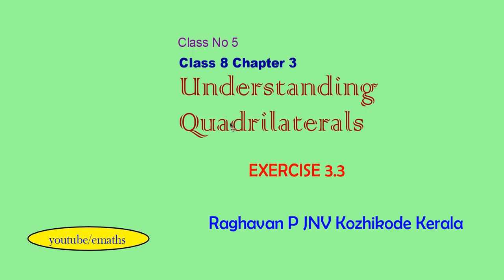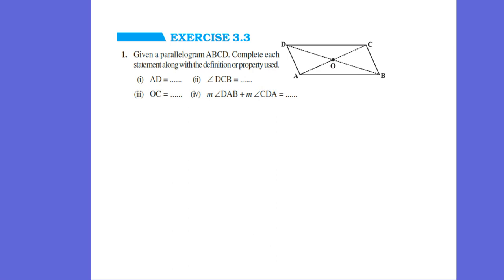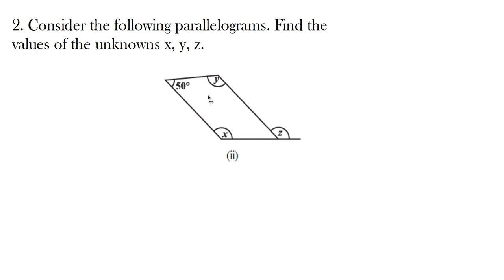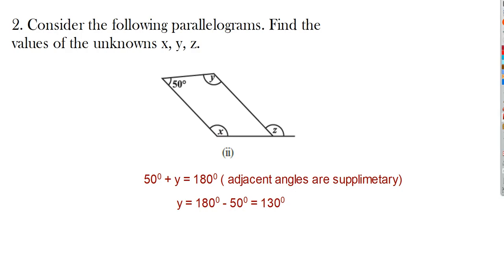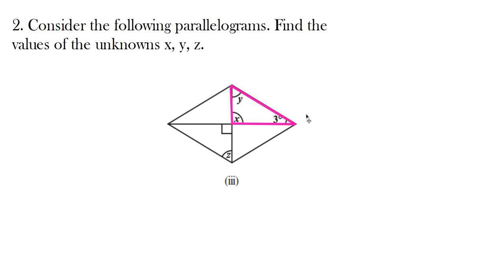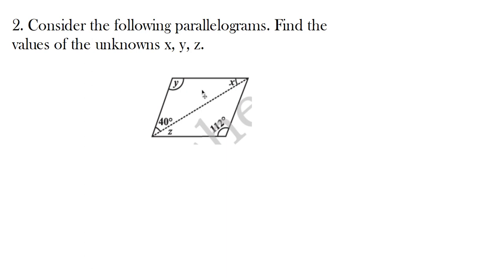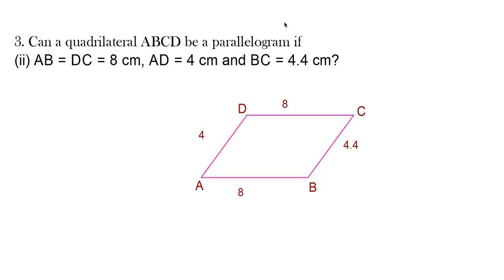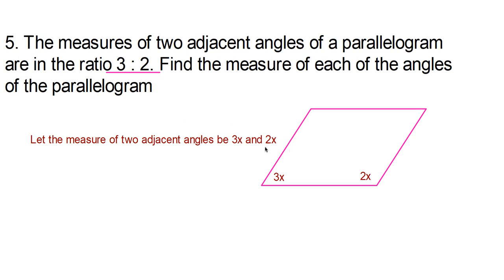Class 8 Chapter 3 Class No 5 UnderstandingQuadrilaterals Exercise 3.3 Part 1,emaths